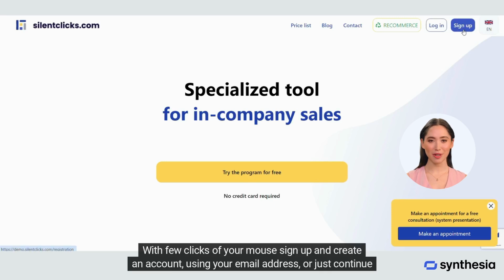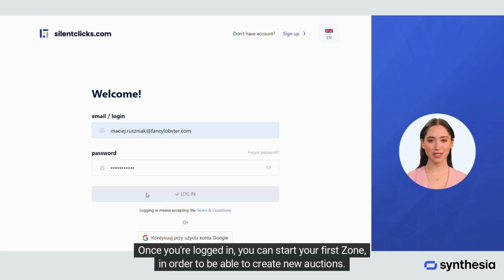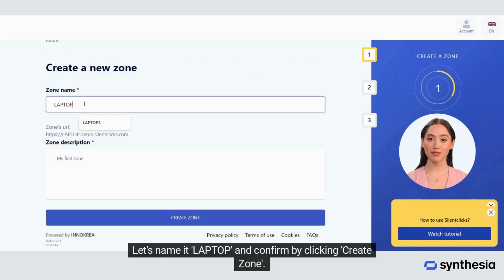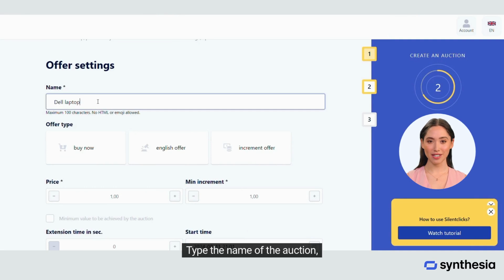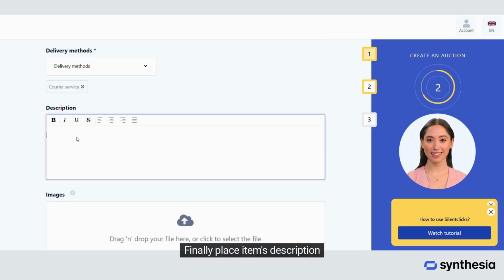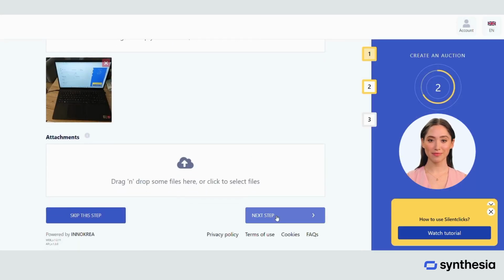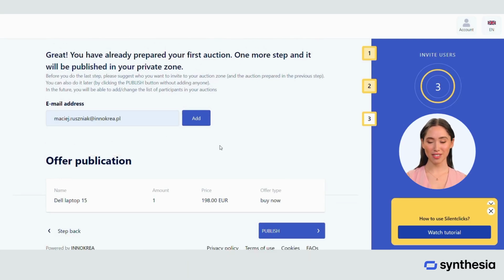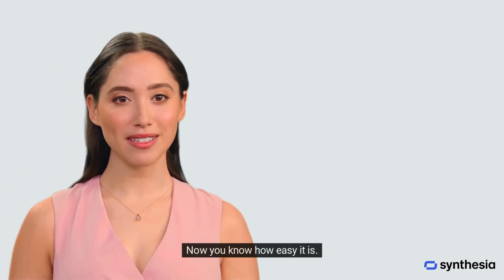Silentclicks Registration Tutorial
The internal auction platform silentclicks.com (kuptam.pl) – intuitive and user friendly. 🚀

With it, organizing internal company auctions becomes quick and enjoyable. You don't need to be an expert to get started – just a few clicks! 🖱️ What's more, our tool helps save time and streamline internal processes within your organization. ⏳💼

Join the satisfied users who are already benefiting from this great solution, and see how easy it can be to organize internal auctions in your company! 💻